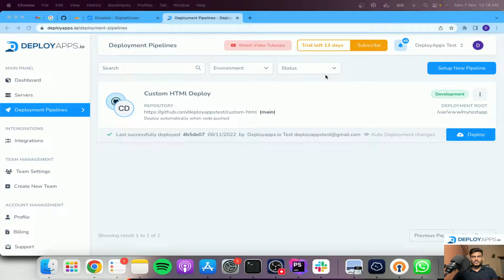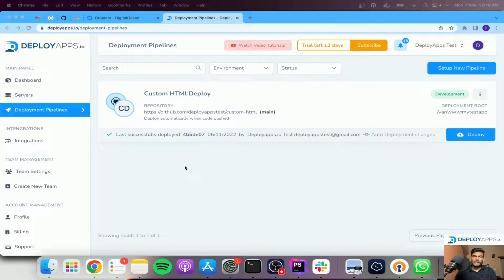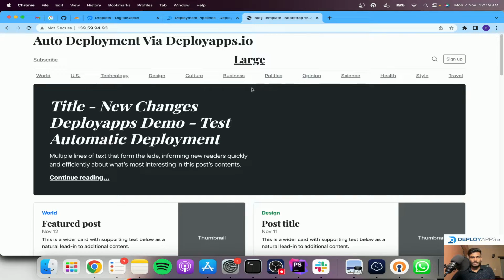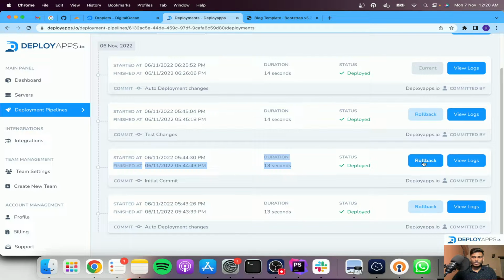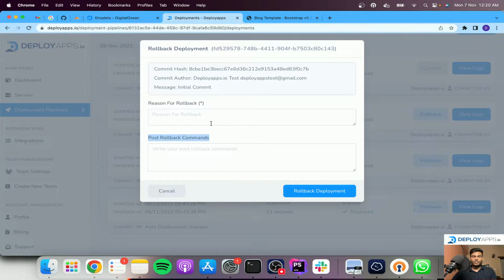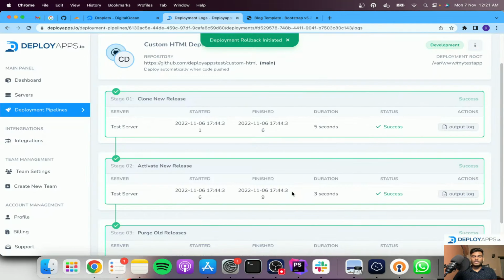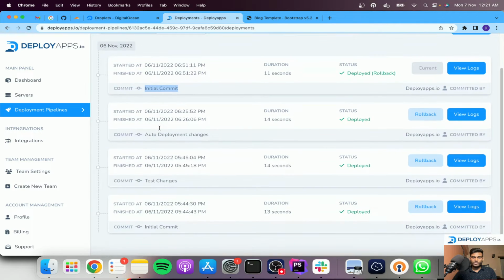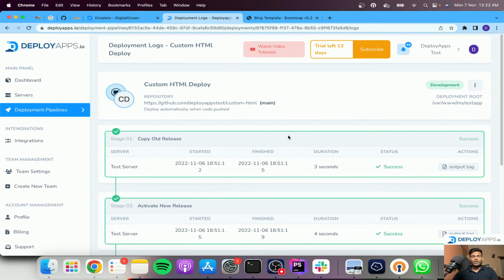10 - Rollback Deployment - Deployapps.io Tutorial Series